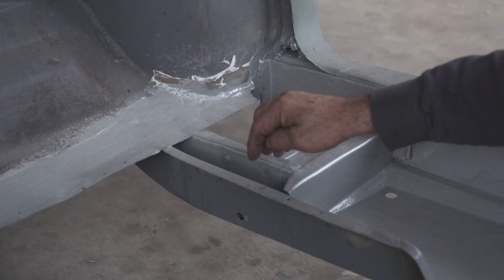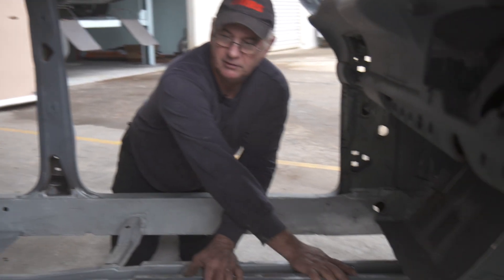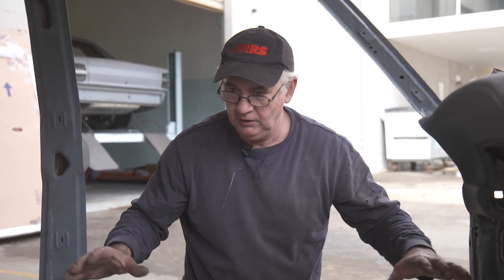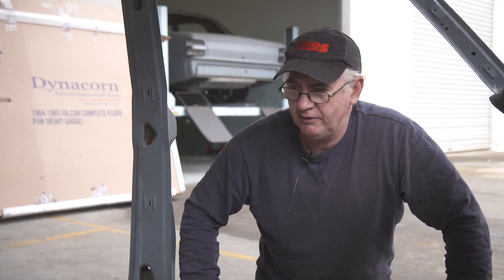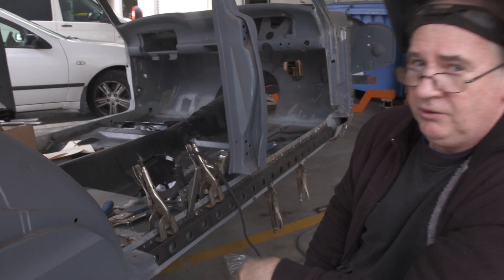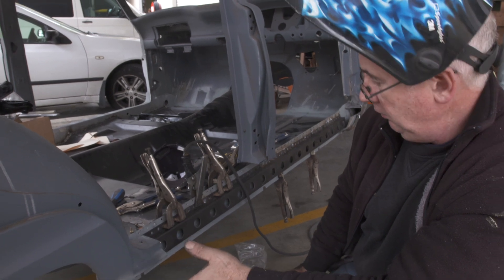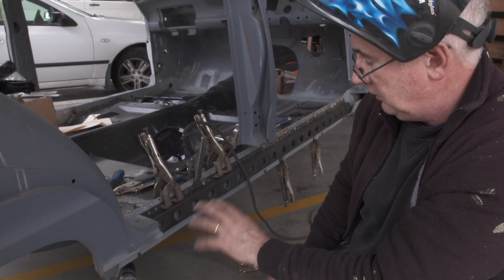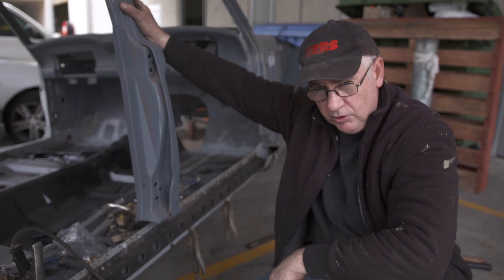The truth about sub frame connectors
The truth about sub frame connectors in monocoque chassis cars.